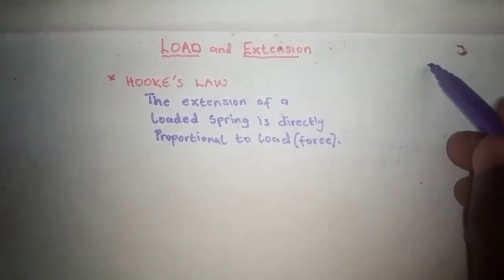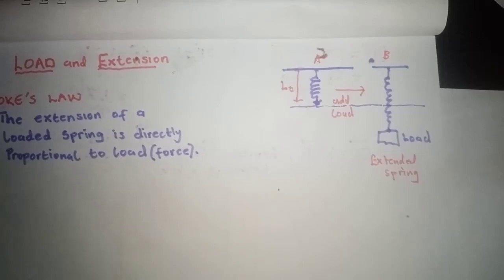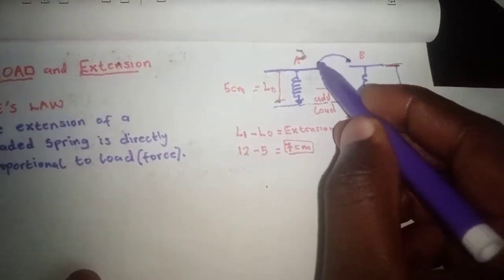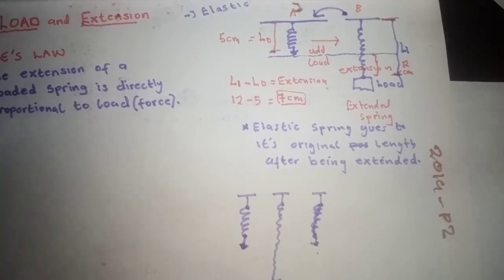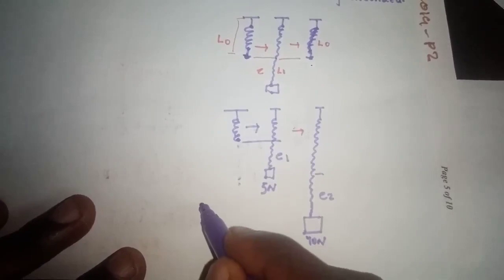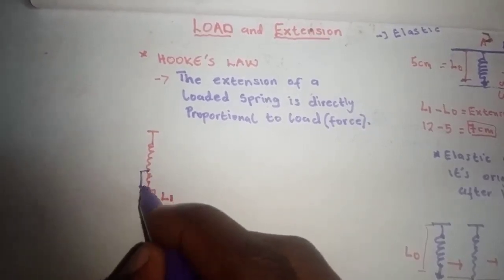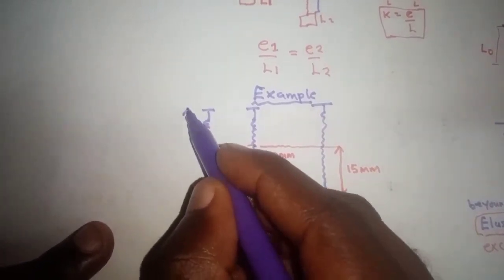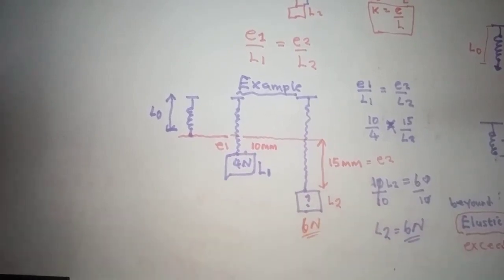Load and Extension